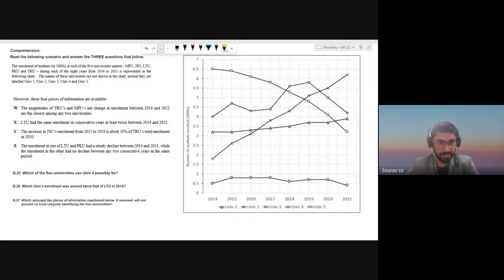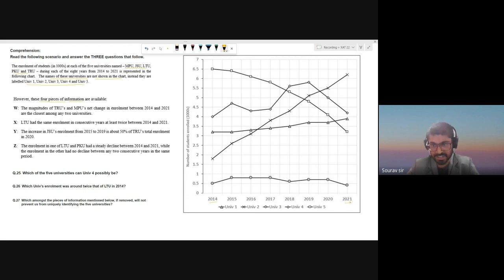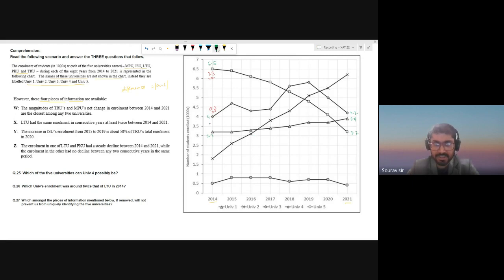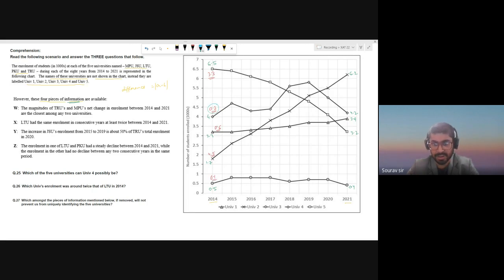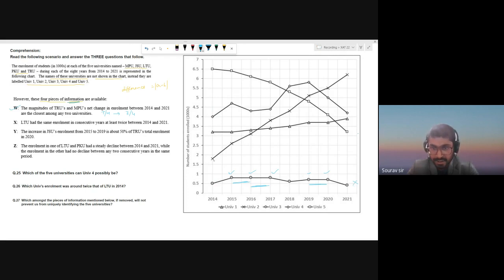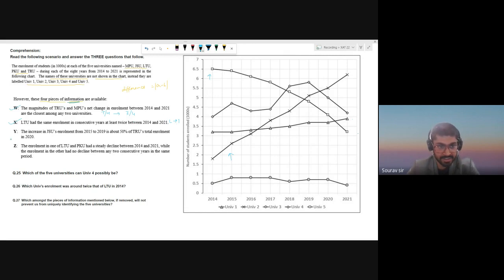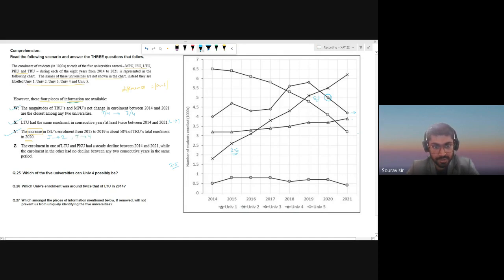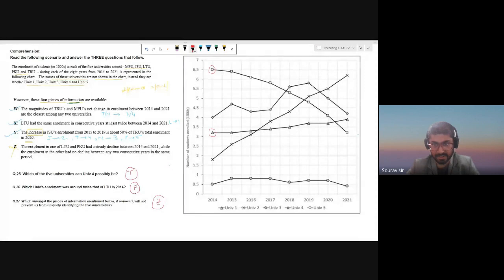Full Solution Of Xavier's Aptitude Test(XAT)Examination 2022 Question 25-27 with Solution.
XAT or Xavier Aptitude Test is an online CBT (computer-based) management entrance exam that grants eligible candidates admission to the top B-schools in India. The XAT 2023 notification was released on 9th August 2022.

The official notification provides the timeline for the XAT registration date, exam date, results, etc. It also includes the details of the registration process, participating colleges, and required documents. To ace the XAT exam, you need to create an efficient XAT preparation plan and adhere to it until the day of the exam.

The Xavier Aptitude Test is a national-level exam that is conducted for admissions to MBA and PGDM courses across more than 160 universities across India. The top business schools accepting the XAT exam include XLRI Jamshedpur, XIMB Bhubaneswar and IMT Ghaziabad. For XAT 2023, the official notification was released on 9th August 2022 and registrations began on 10th August 2022. The exam will be held on 8th January 2023.

The essay writing section that was introduced again in the XAT 2023 exam will make an appearance this year along with a few other changes. However, the essay writing section is only reviewed for further rounds and is not included in the cut-off scores.

XAT is considered to be one of the most difficult MBA entrance exams. Simultaneously it is also an exam that not many candidates apply for.

This can be due to various reasons such as the level of difficulty or the limited number of colleges that accept this exam. Yet based on the paper pattern and syllabus, candidates who prepare for the CAT exam can also consider giving the XAT.

As many of the MBA entrance exams have the same structure, candidates should always aim to give a number of entrances.

📌WHATSAPP AT

FOR

 📚   STUDY MATERIALS